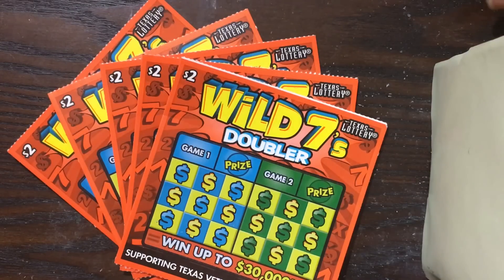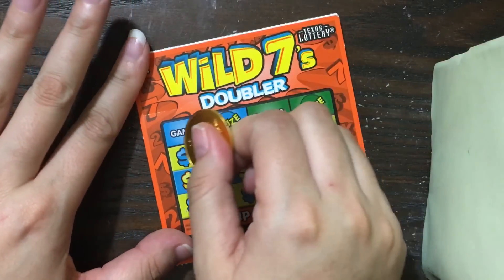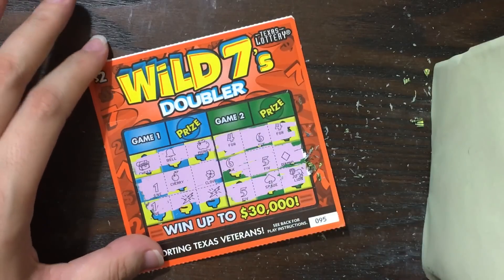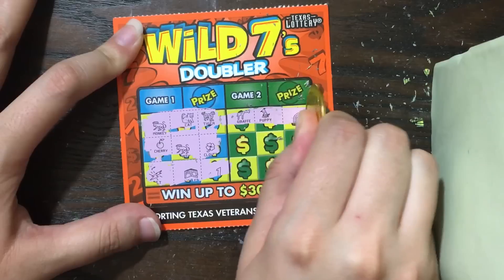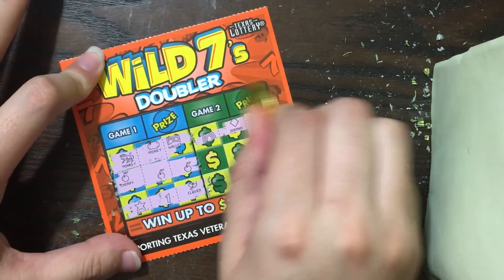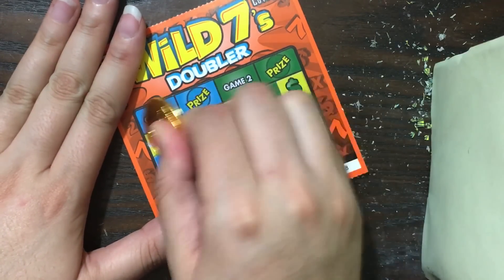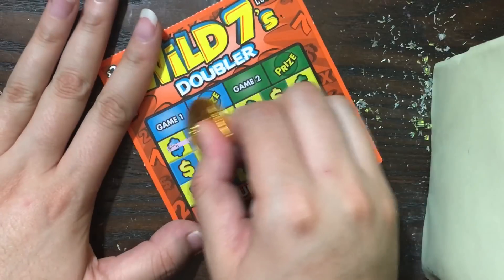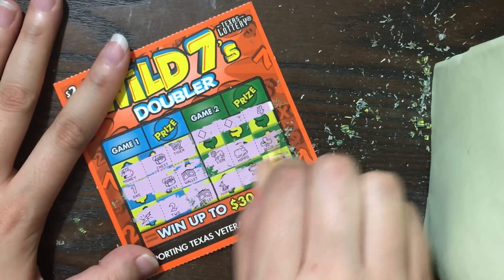WIN! $2 Wild 7's Doubler Texas Lottery Scratch Off Tickets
Scratching the $2 Wild 7's Doubler Texas Lottery Scratch Off Tickets. Will I find a big win?
Fan Mail:
Candy